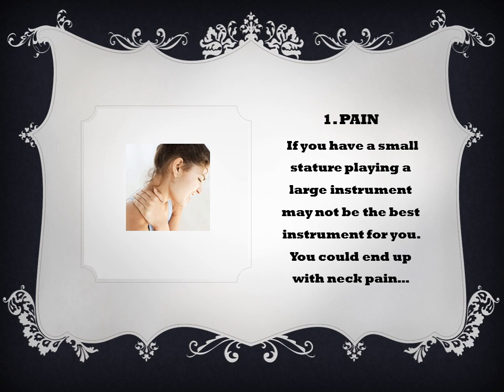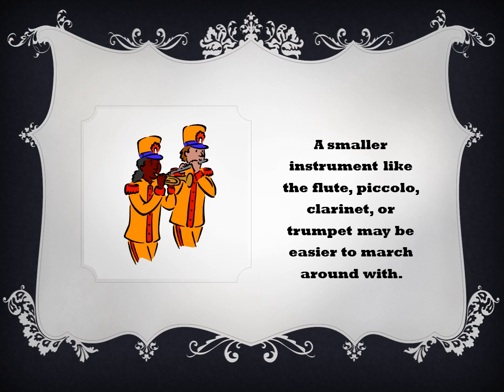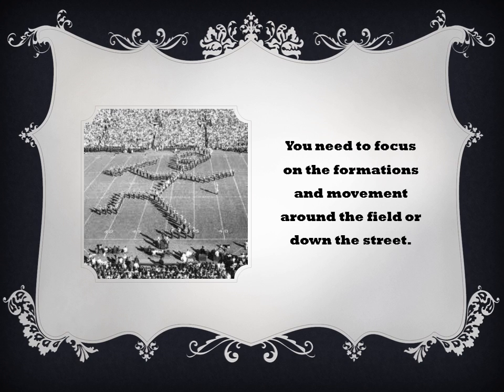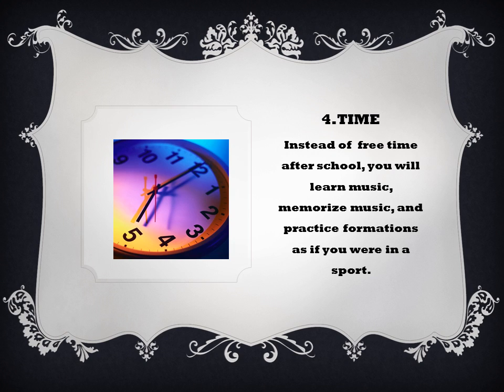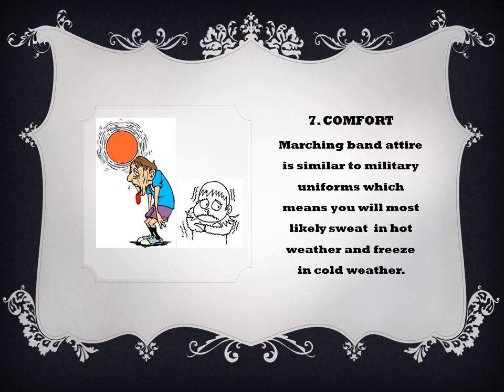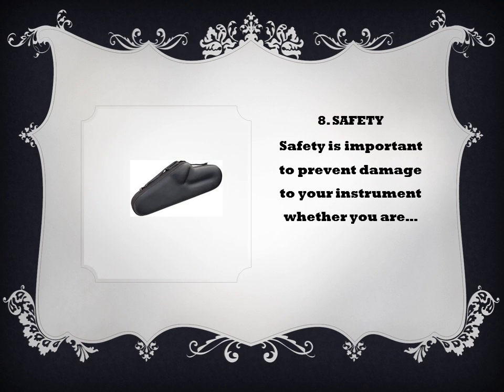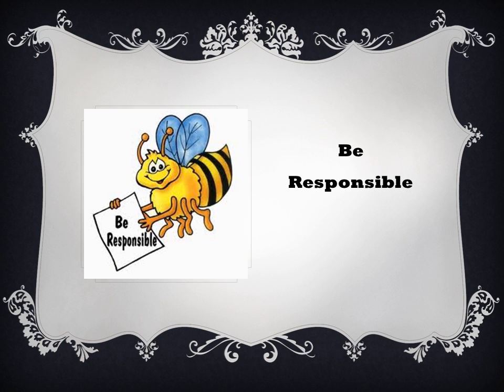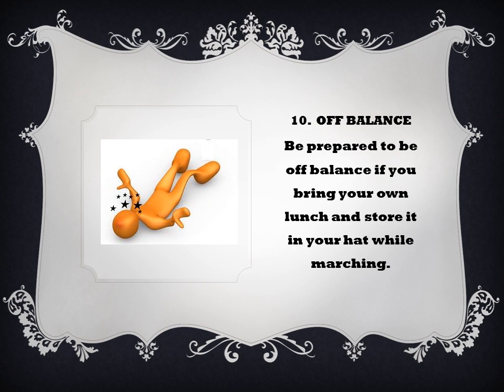Cons of Playing Marching Band Instruments video.wmv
Before starting to play any marching band instruments you should know both the pros and cons.